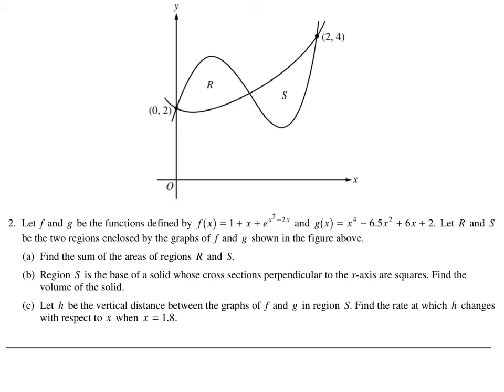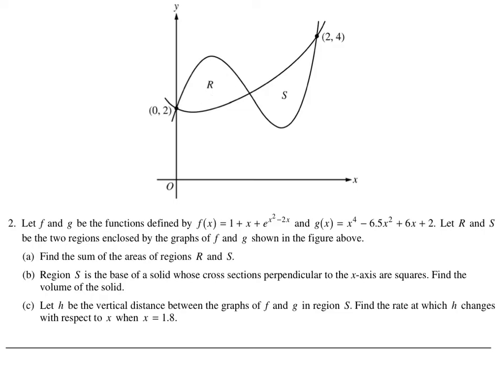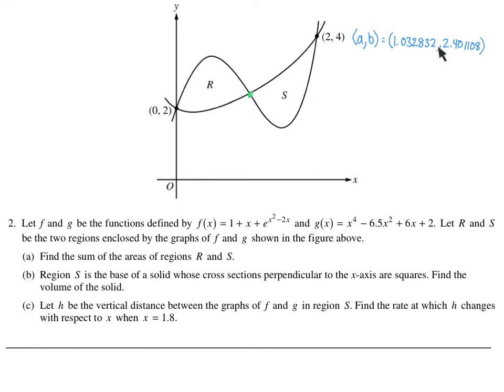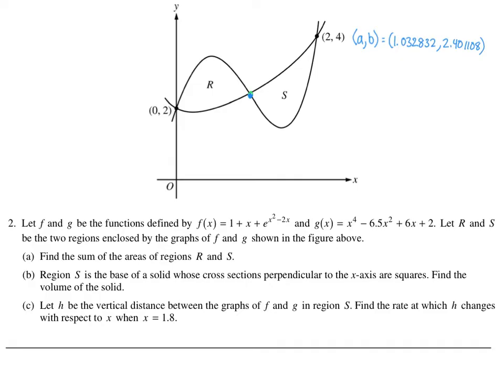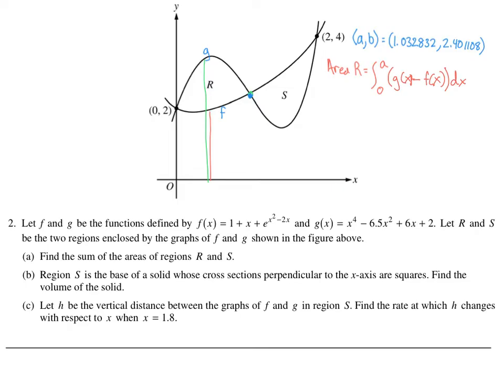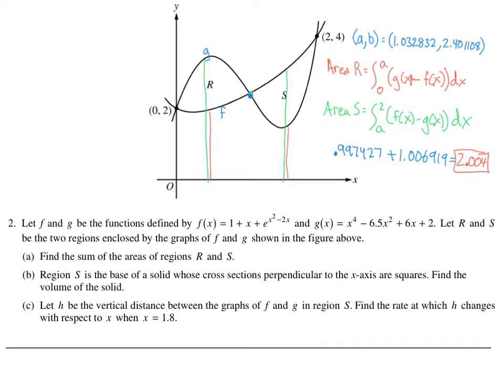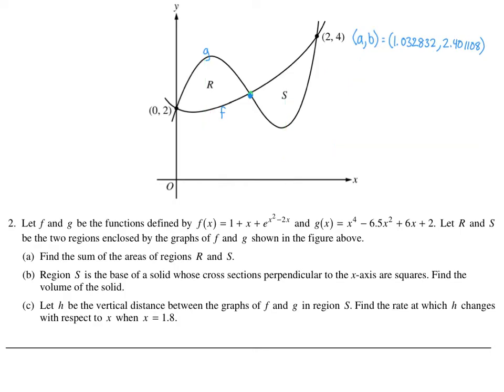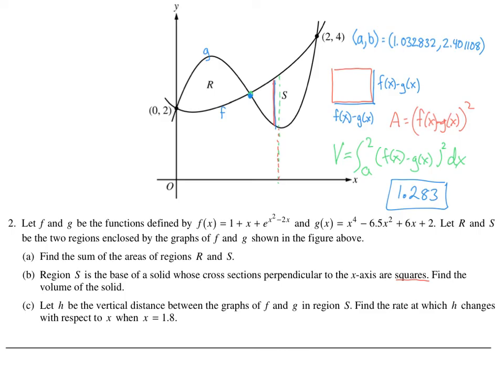2015 FRQ Question 2 - CALCULUS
Areas and Volumes